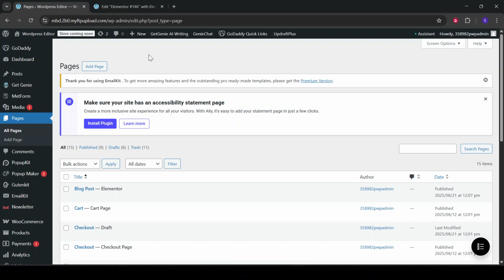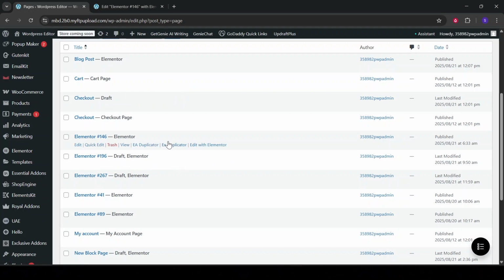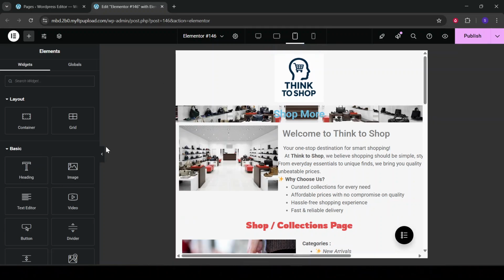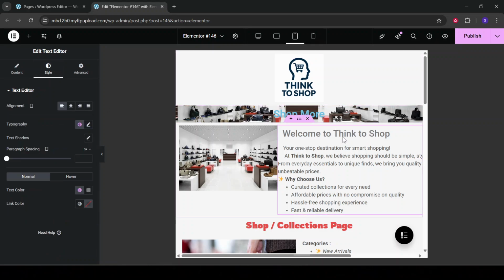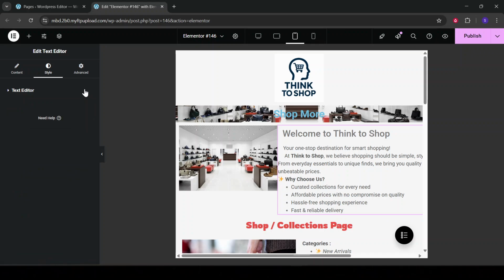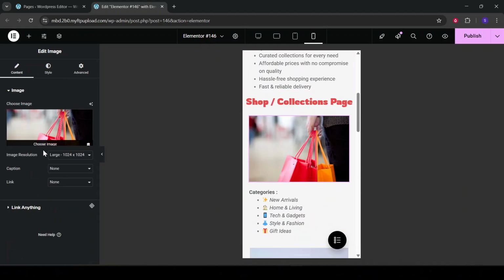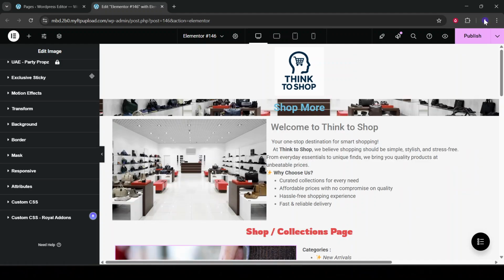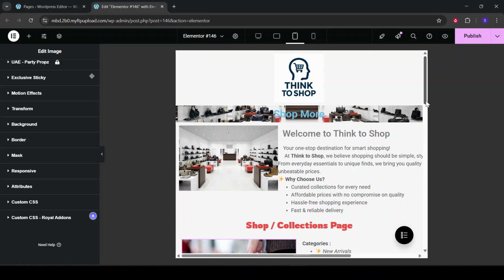How to Make Elementor Website Responsive 2026 (Step By Step)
Learn How to Make Elementor Website Responsive in this video.

In This Video, We'll Show You 👇
Elementor Responsive Design
Elementor Website Responsiveness
Elementor Responsive Tutorial
Elementor Mobile Responsive
Elementor Website On Mobile
Elementor Website Design Responsive
Elementor Responsive Settings
Elementor Responsive Mode
Elementor Responsive Design Tutorial
Elementor Website Responsive Design
Elementor Mobile Design
Elementor Mobile Optimization
Make Elementor Website Mobile Friendly
Elementor For Mobile
Elementor Responsive Tips